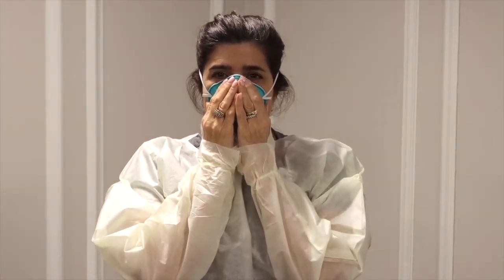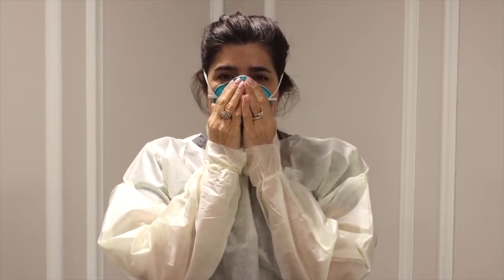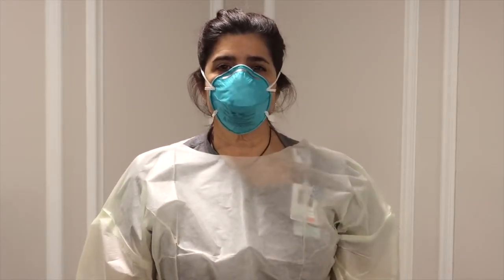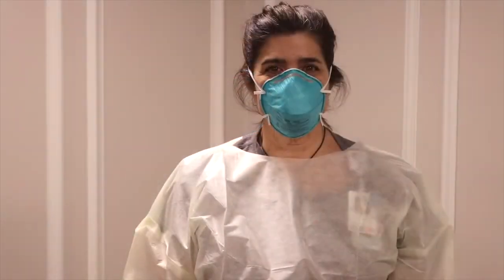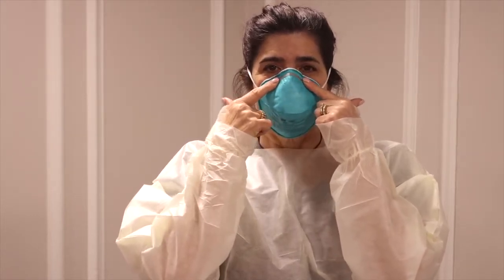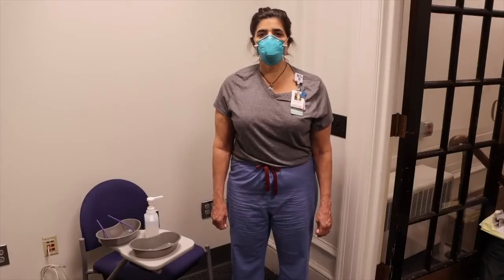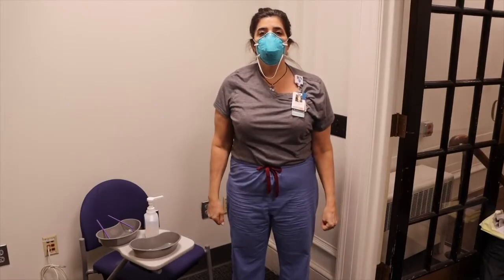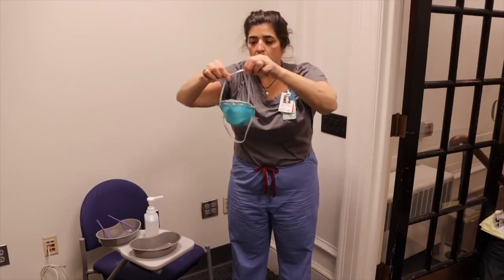Donning and Doffing an N95 Respirator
This document and any policies described were prepared (in March, 2020) by and for Partners HealthCare medical professionals (a.k.a. clinicians, care givers) and employees and is being made available publicly for informational purposes only, in the context of a public health